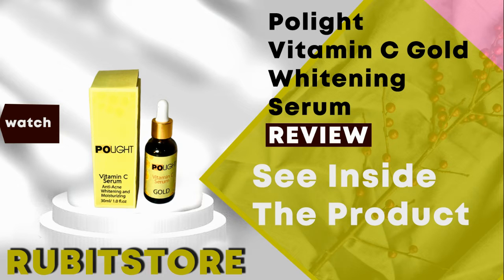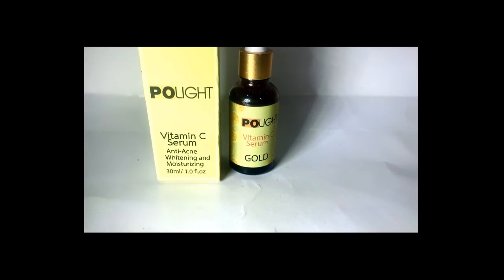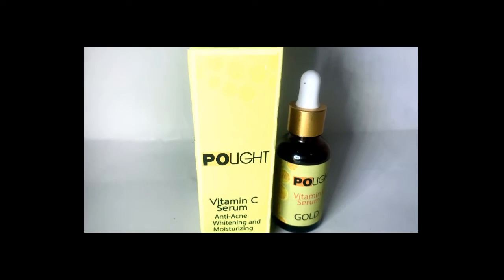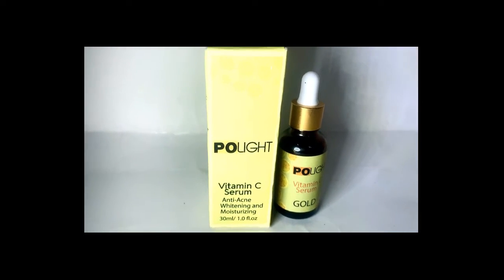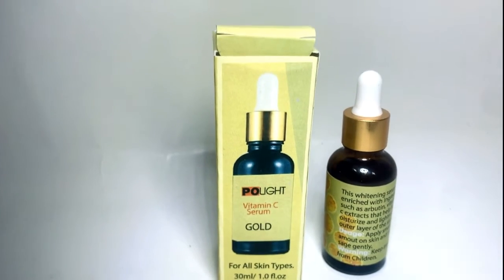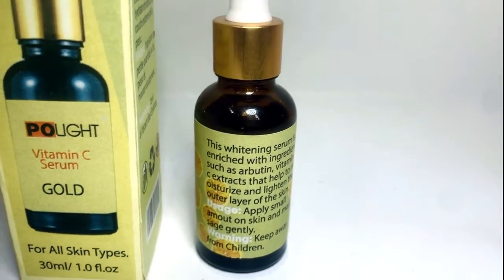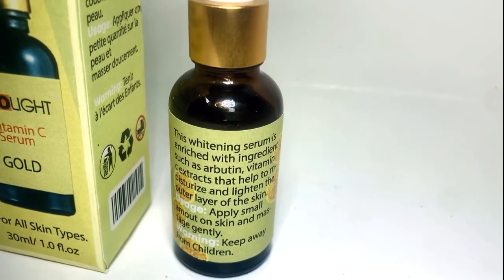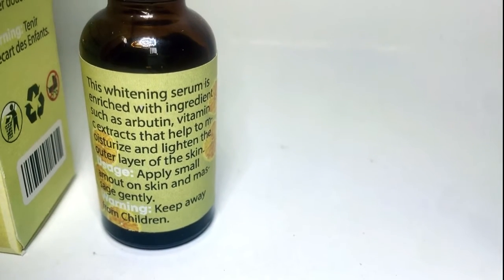Polight Anti-Acne Vitamin C Whitening Gold Serum Review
Polight vitamin c gold serum is a vitamin C serum with ingredients such, Vitamin C and Alpha Hydroxy Acid., This whitening serum provides intense miniaturization, leaving your feeling soft and smooth while providing powerful hydration.

This amazing serum rejuvenates the skin and is very effective in repairing the skin and also getting rid of blemishes, melasma, freckles, wrinkles, sunburns, tanning, acne scars, blackheads or hyper-pigmentation on the body.
It removes dry and flaking skin cells and also smooth-ens scared tissues.

Polight vitamin c gold serum also erases discolorations and improves the skin’s elasticity, It refreshes and revives the skin tone and texture, It also makes the skin fairer by reducing the production of melanin.